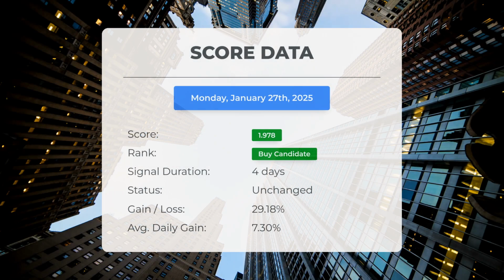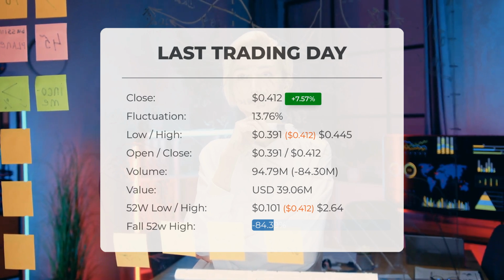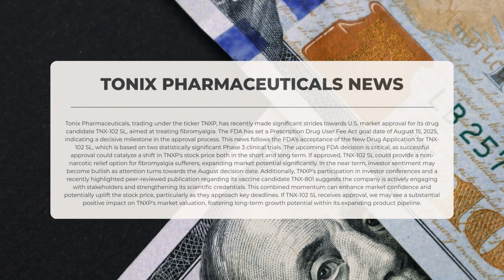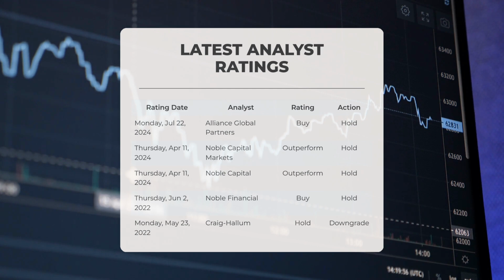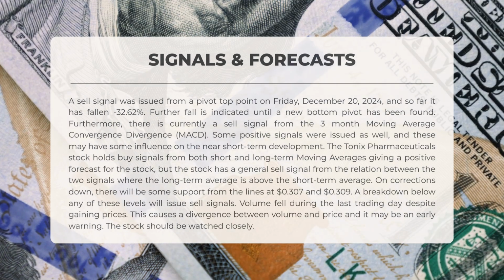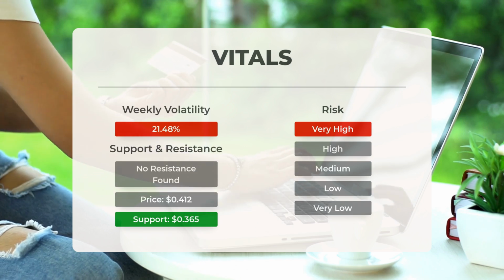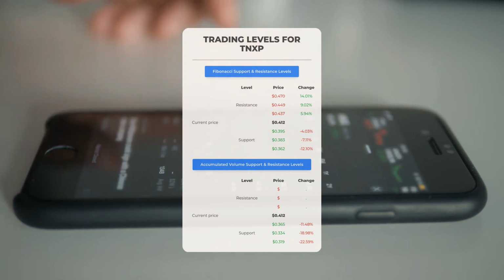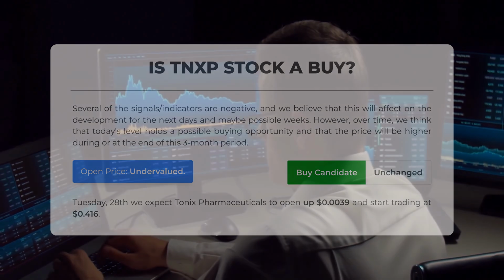TNXP Tonix Pharmaceuticals Stock Analysis: What You Need to Know Before August 15 🚀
Tonix Pharmaceuticals Stock Prediction and Forecast [TNXP]

Tonix Pharmaceuticals price prediction was made for Tuesday, January 28, 2025

We go over the TNXP Inc. stock and give our stock price prediction (TNXP). Our TNXP stock price analysis and stock price forecast on TNXP for Tuesday, January 28, 2025

Tonix Pharmaceuticals Stock Analysis - TNXP Stock Price Prediction for Tuesday, January 28, 2025

TNXP STOCK: THIS IS A TNXP STOCK PRICE PREDICTION, TNXP STOCK PRICE ANALYSIS, AND A TNXP STOCK PRICE FORECAST VIDEO.